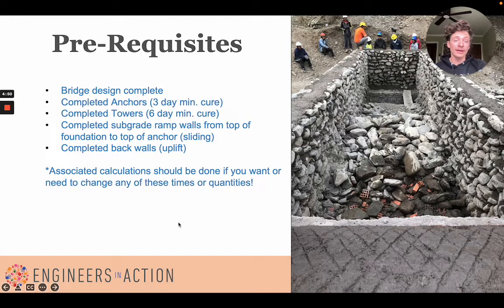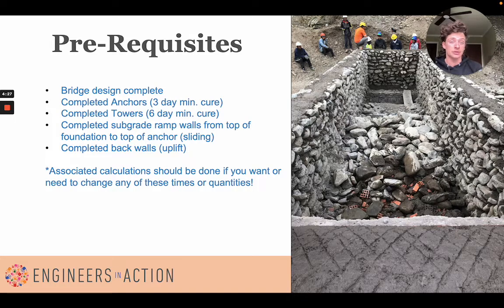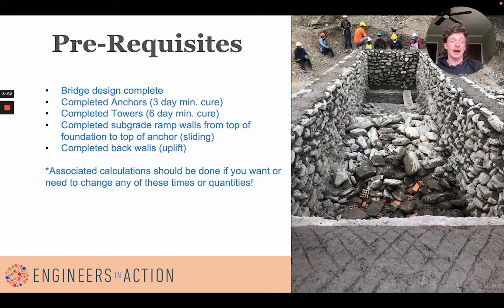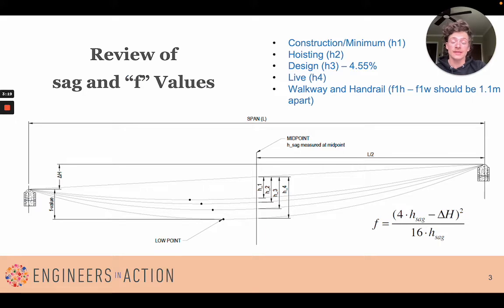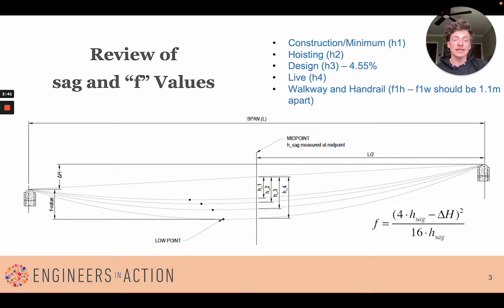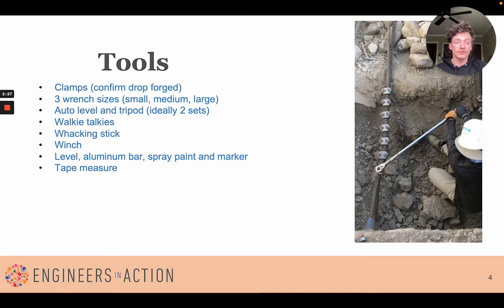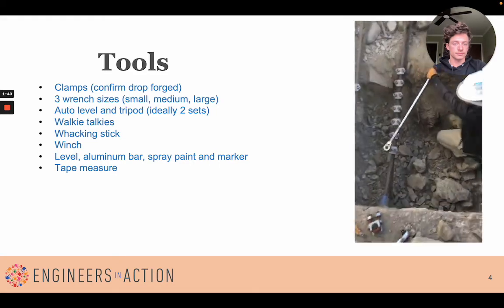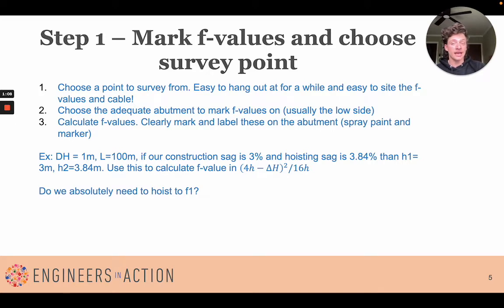BP311 - Sag Set part 1